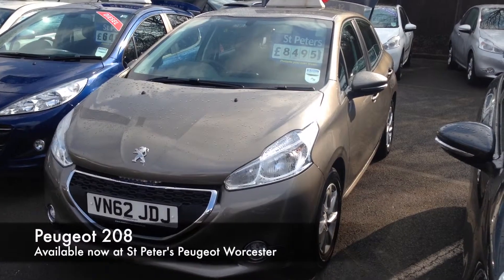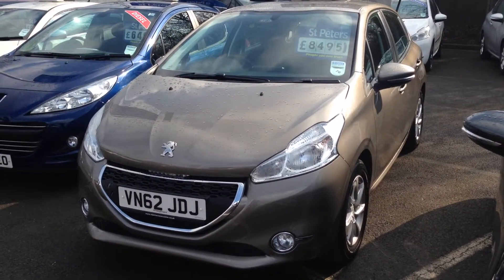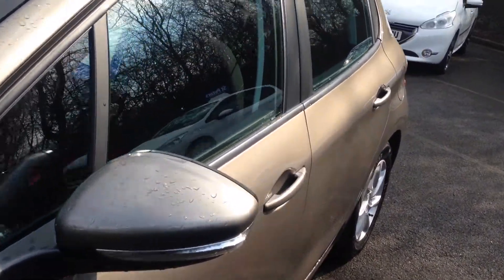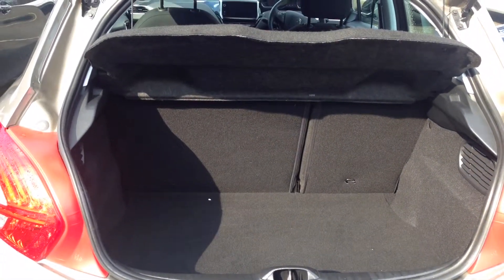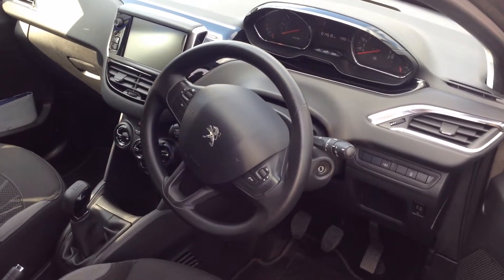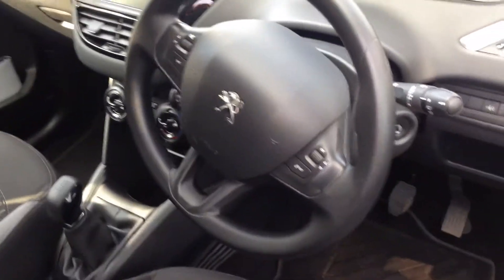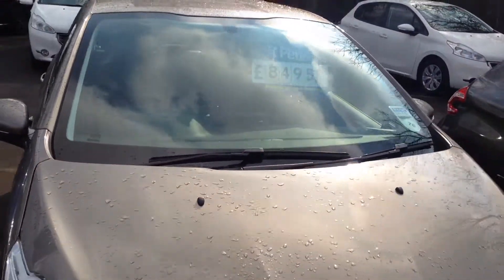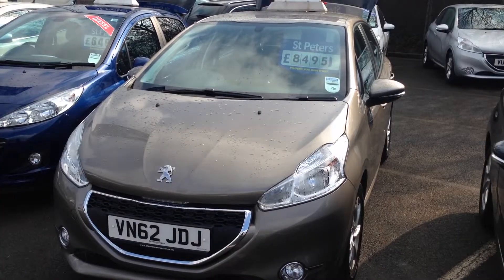2012 Peugeot 208 5 Door 1.2 VTi 82 Active VN62 JDJ at St Peter's Peugeot Worcester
Here is a 2012 Peugeot 208 5 Door 1.2 VTi 82 Active we have in stock at St Peter's Peugeot Worcester. It features 15" alloy wheels, air conditioning, Bluetooth, cruise control, electric windows, and more.